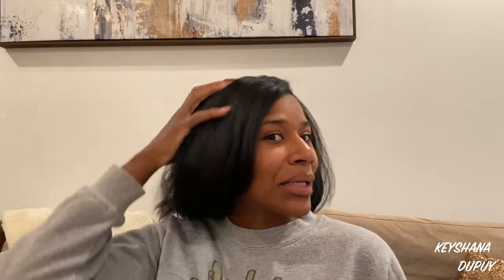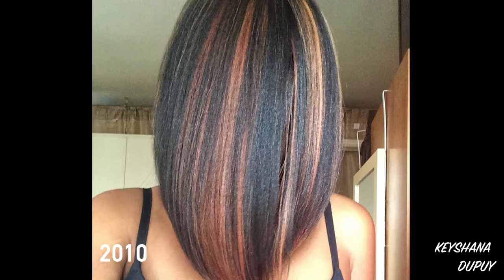Silk Press vs Dominican Blowout | What's The Difference?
Do you know the difference between a silk press vs dominican blowout? Do you think I got a blowout or silk press? Learn about the differences between a press and blowout so you can see which you'd like to try!

Have similar hair to mine and want me to test out a method or product - especially if it's a latino/black-owned hair product?

Chapters:
00:00 Welcome to the fiesta!